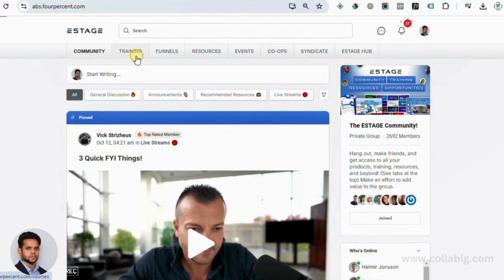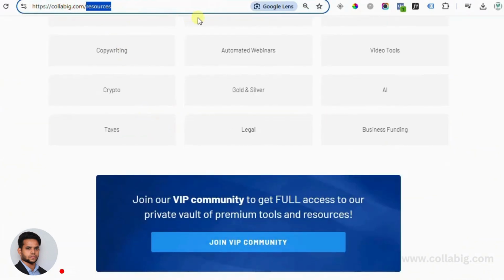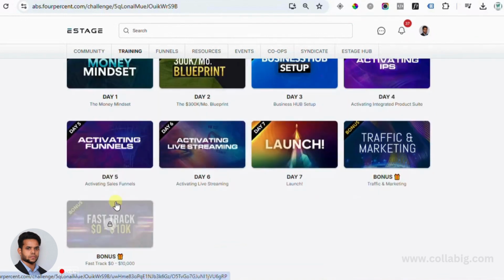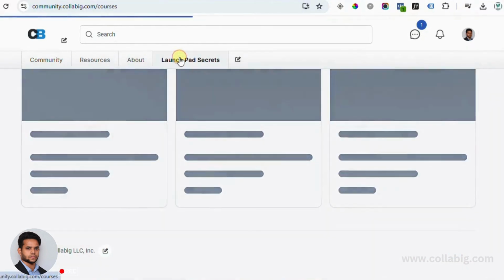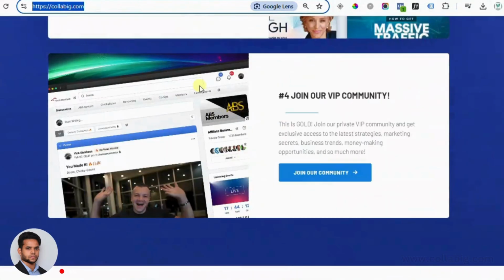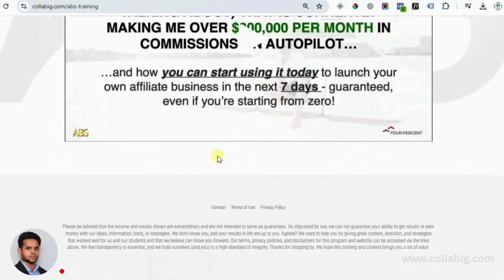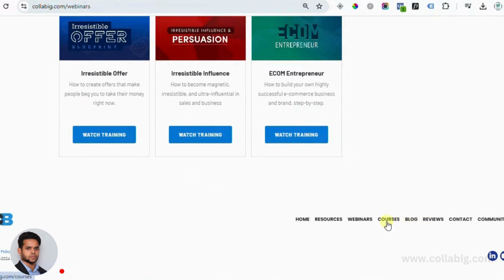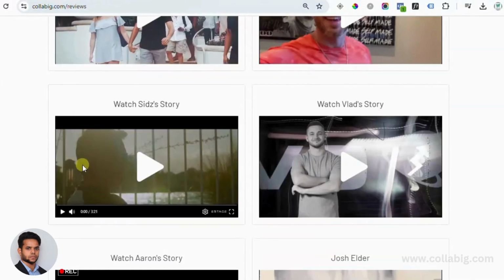Affiliate Business System Review (ABS) | Is It Worth Your Time? Full Breakdown & Features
👉My Favorite Strategy to Earn $5k to $10k a Month from Home➜

♛Join My VIP Inner Circle for Special Free Bonus Worth ($2488) ➜

00:00 - Introduction and Overview
00:33 - Free Ebook Offer
01:02 - What is ABS?
01:38 - Customizable Money Hub Features
02:14 - Built-in Blog and Private Social Media Platform
02:45 - Step-by-Step Guide to Setting Up ABS
03:17 - Sales Funnel Activation
03:47 - Traffic Training via Internet Traffic Academy
04:16 - Pros of the Affiliate Business System
04:52 - Cons of the Affiliate Business System
05:22 - Conclusion and Call to Action (Free Masterclass & Ebook)

In this video, I’m reviewing the Affiliate Business System (ABS)—an all-in-one affiliate marketing platform designed for both beginners and experienced marketers. If you’re looking for a comprehensive system to help you make money online with affiliate marketing, then ABS might be for you. I’ll cover the key features of ABS, including the customizable money hub, sales funnels, traffic training, and its private social media platform.

Find out if ABS is worth the investment and how it could help you scale your affiliate business. I’ll also touch on the pros and cons of ABS, the setup process, and why it’s ideal for beginners and advanced marketers.

📋 How to Start Affiliate Marketing For Free. (Step-by-Step)